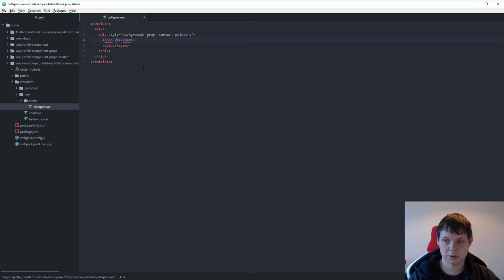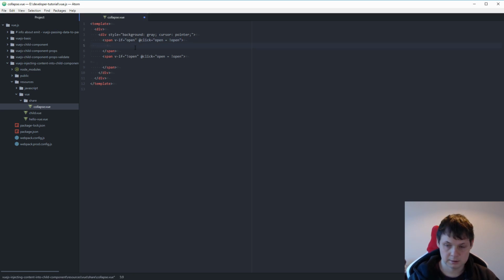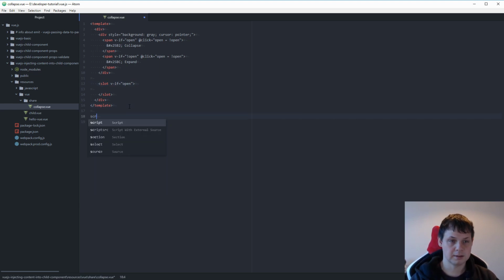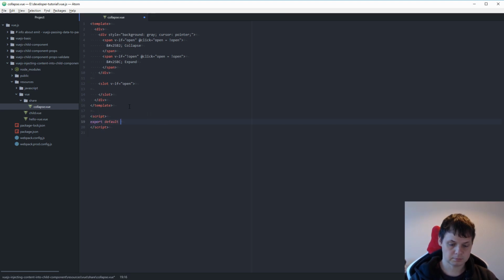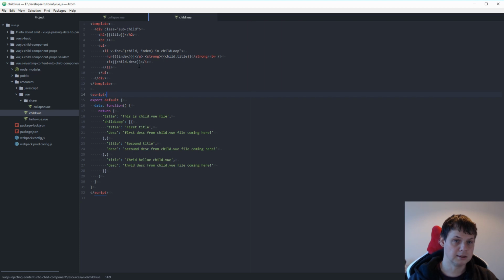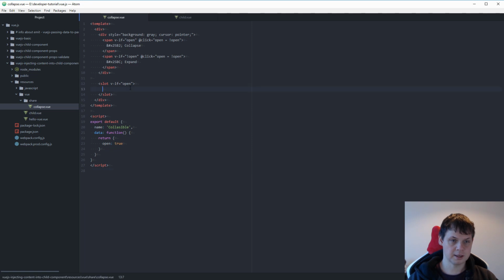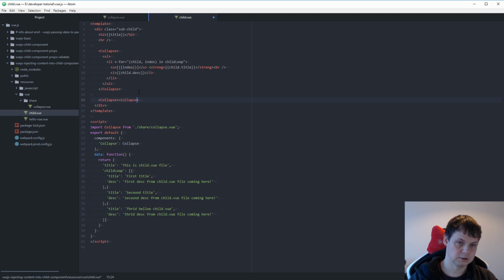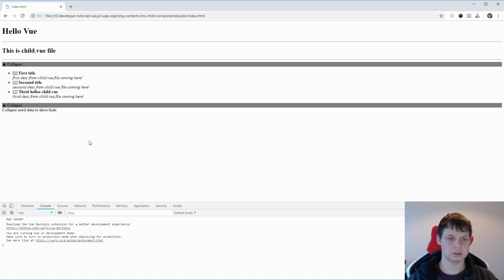vue.js - How to intject content from shared component to child in vuejs web development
Hi Vue developer, hope you love to learn more about Vuejs in this video i will learn you more about Vuejs and how to intject content from a shared component and how you use it inside a child component in vuejs.

You can use component in vue to many things but this is one of the cool thing in vue.js you need to know when you want to build a frontend application in vuejs.

This is a vue js tutorial for beginners and its will guide you into this frontend framework when you take this vuejs lesson as a  web development.